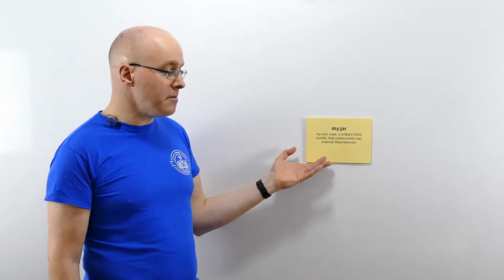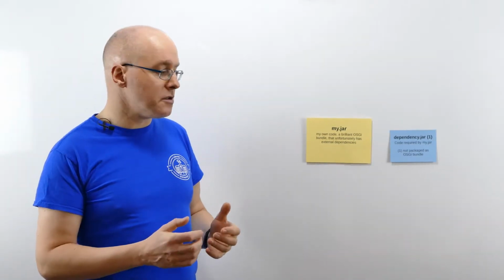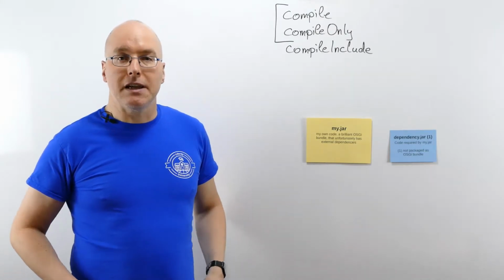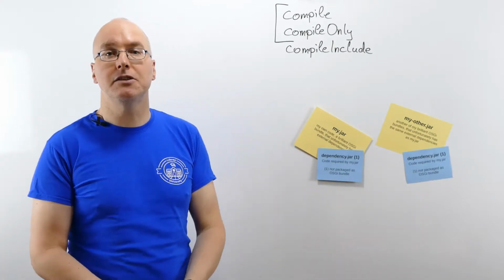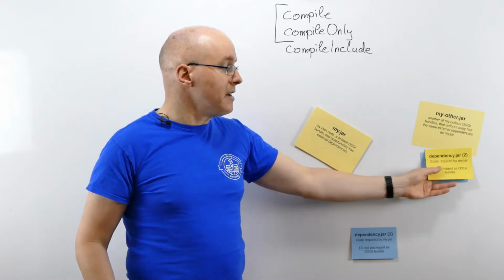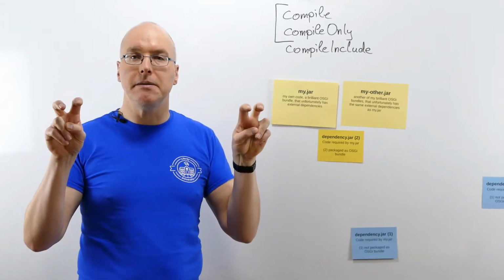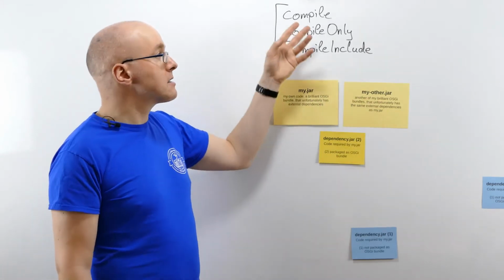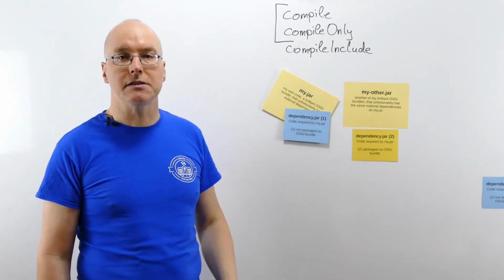compile compileInclude - Extra chapter for OSGi Basics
This is a rough edit for an extra chapter, to be added to the free lesson soon.